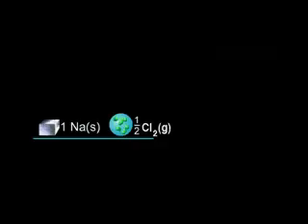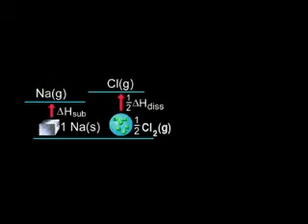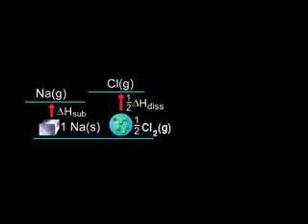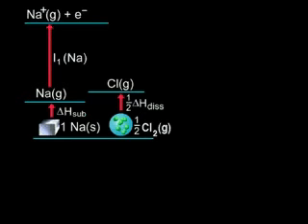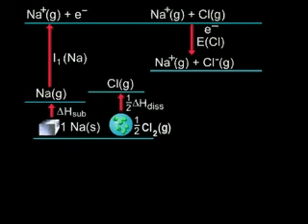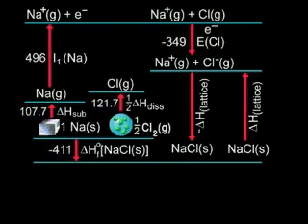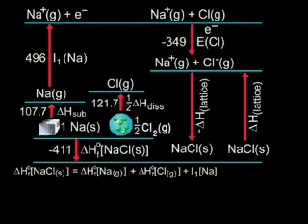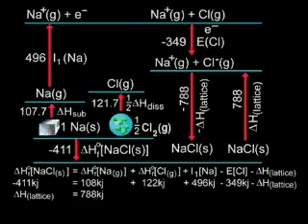Lattice energy animation